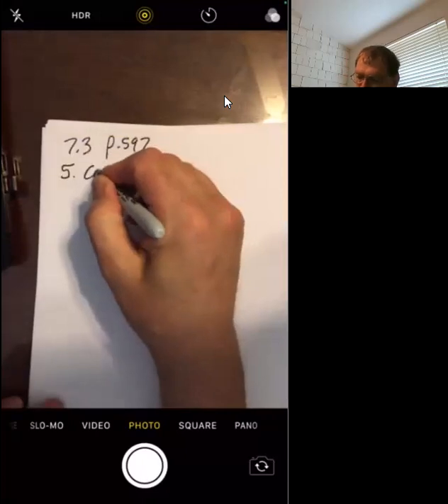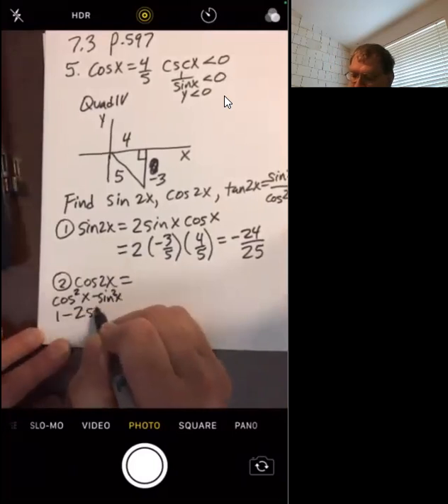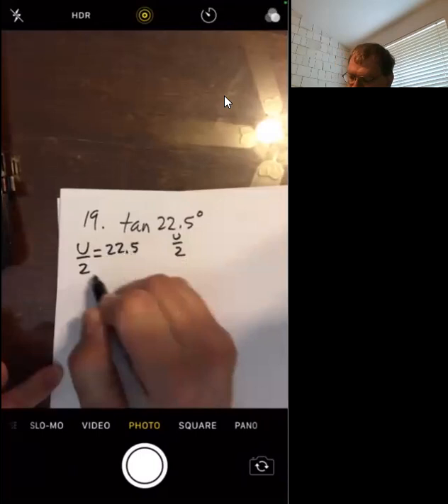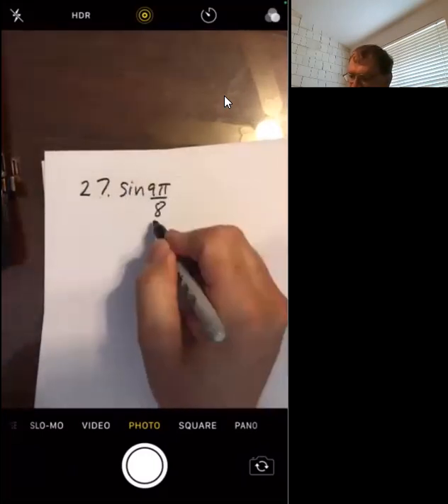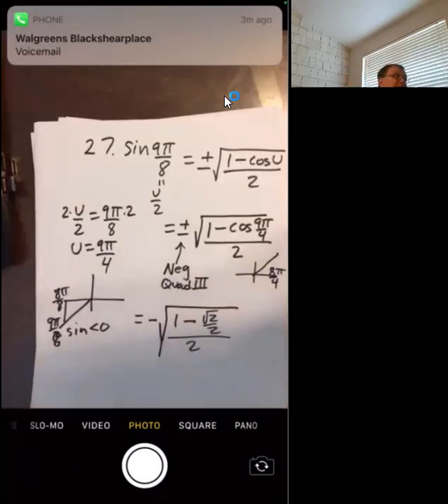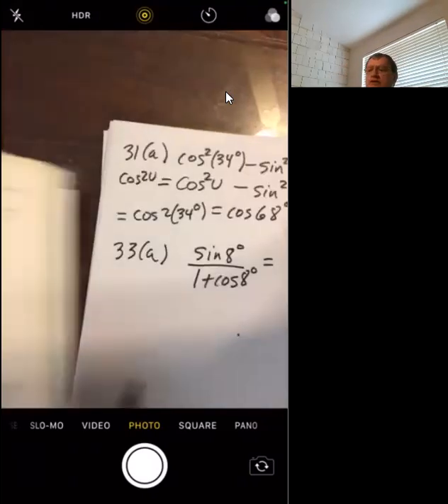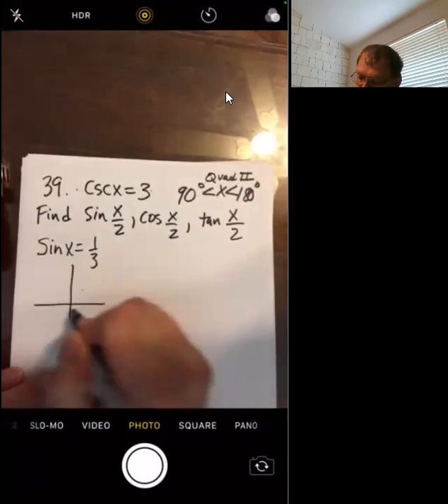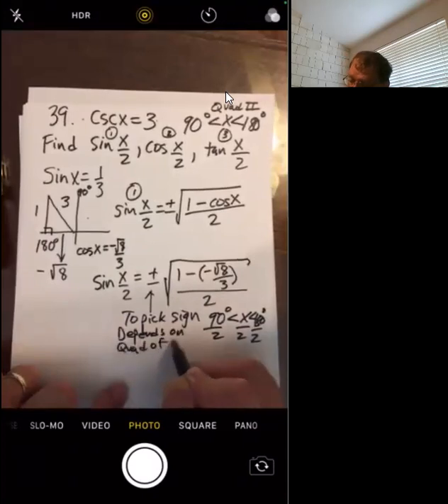MATH 1113 Zoom Meeting April 16 Section 7 3 Part 1